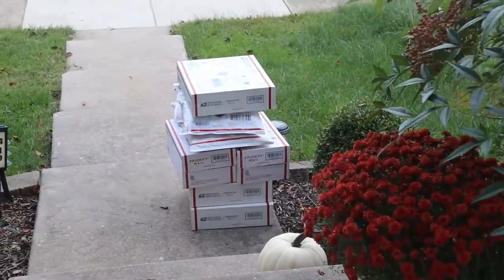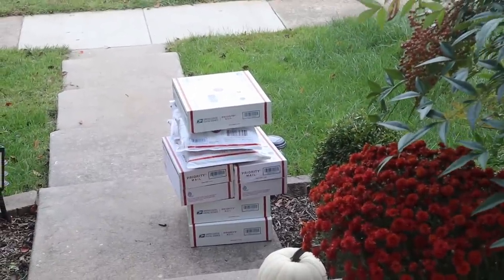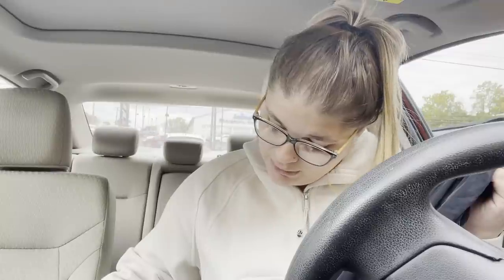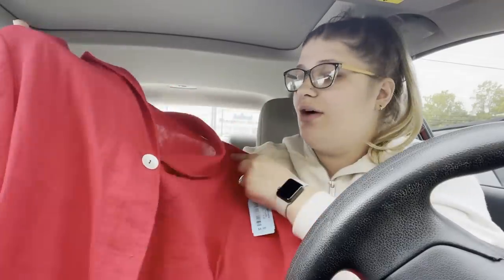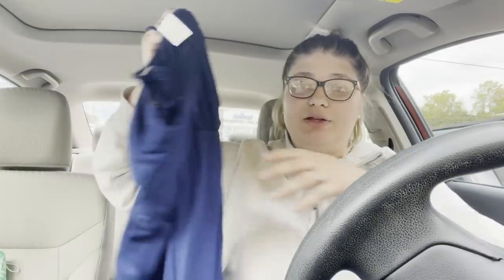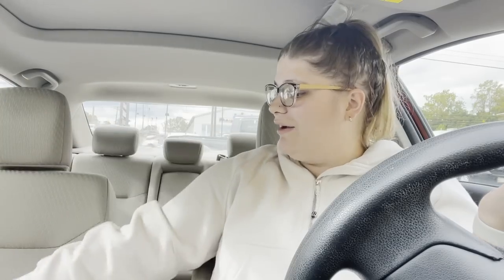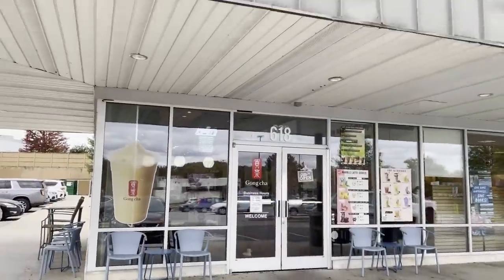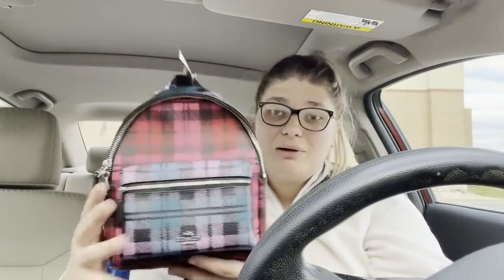SHUT UP...... | THRIFT WITH ME at Goodwill & Uptown Cheapskate VLOG!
IT WAS LOVE AT FIRST SIGHT! Come Thrifting with me today as I run some errands, make some donations, sell some clothes to Uptown Cheapskate, and thrift some amazing pieces of clothing to resell on Poshmark! I have so much fun hanging out with you guys today and scouring the racks at Goodwill for amazing clothing that is worth money. Spoiler alert: I find so many amazing dresses to resell today for major money! 😍 I thrifted some amazing pieces at the thrift today, and I'll be reselling them all on my Poshmark, Mercari, and eBay! Thrifting for a profit is so much fun, and something I truly enjoy!

XOXO
Bekah